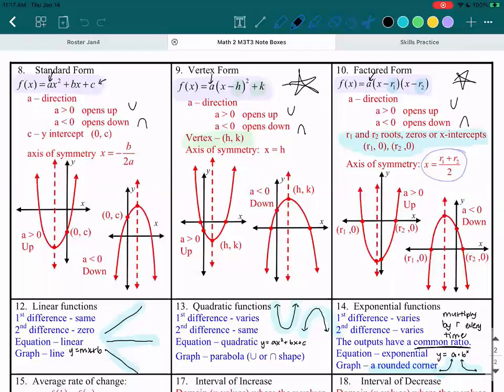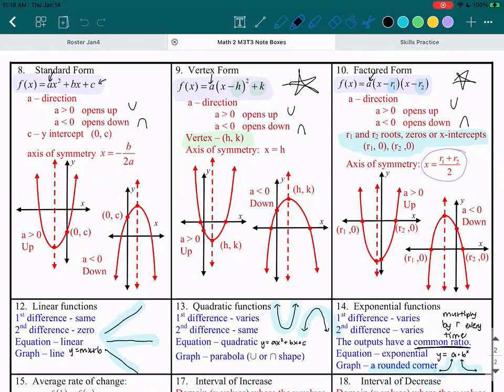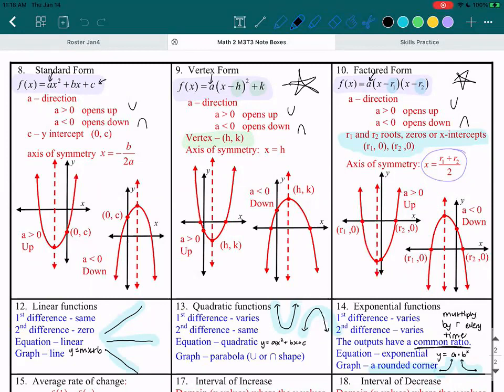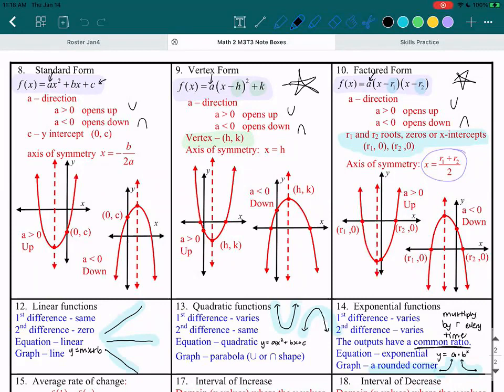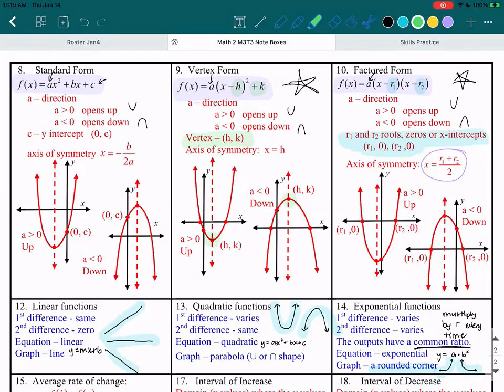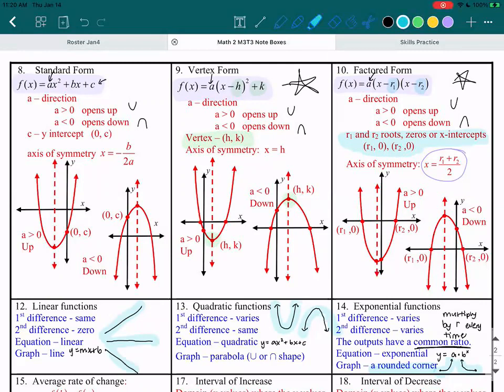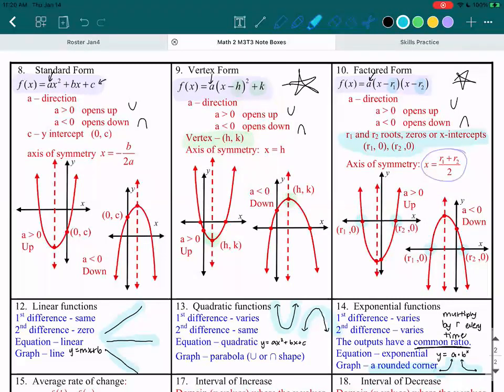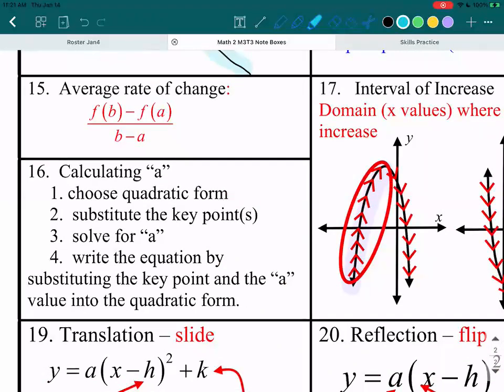M3T3 IV: Notes Boxes 8-10, 16